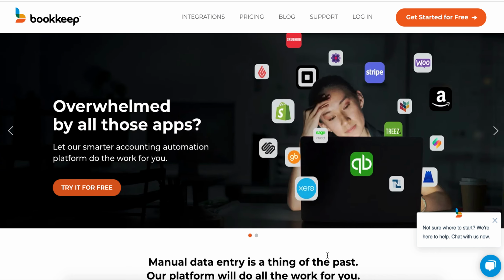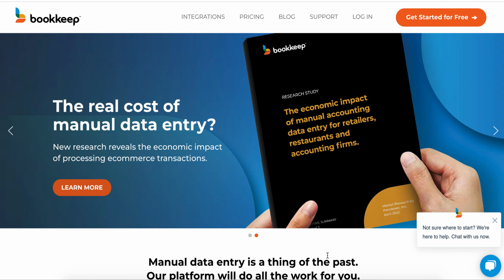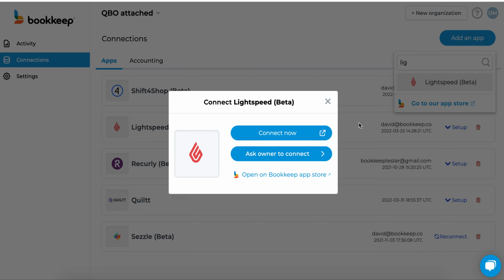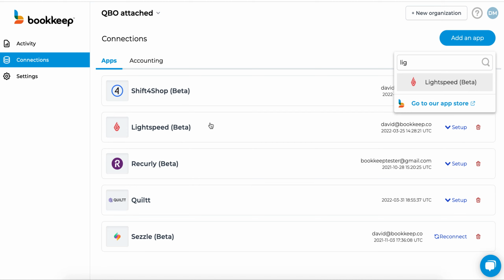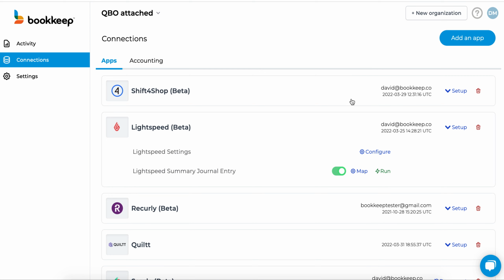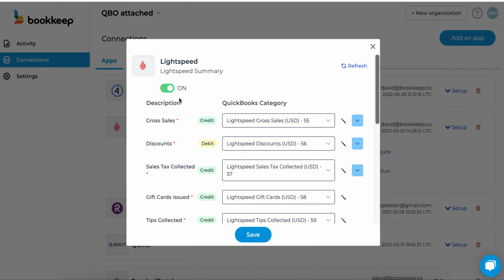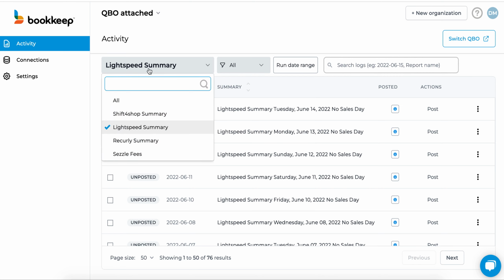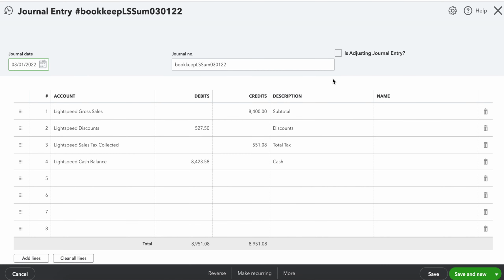Bookkeep Demo with Lightspeed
A quick demo to set up Bookkeep with Lightspeed